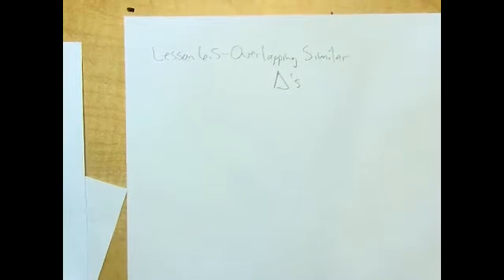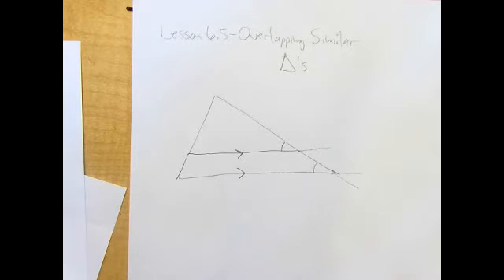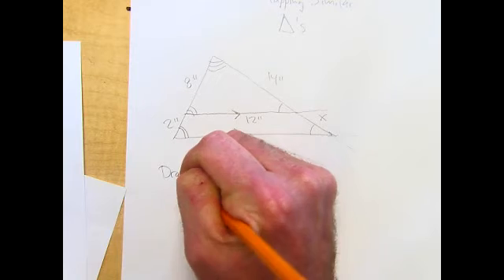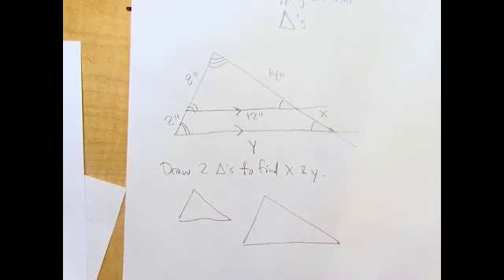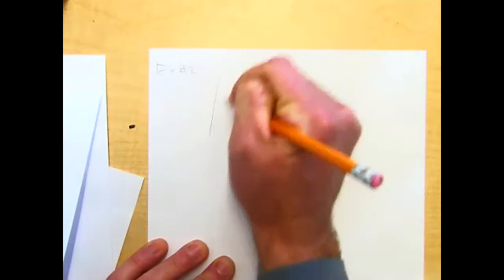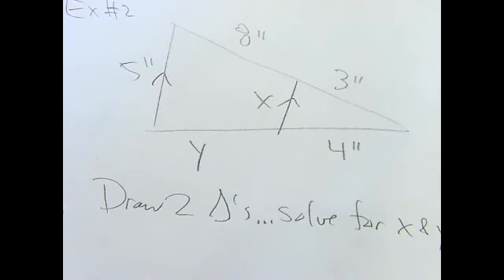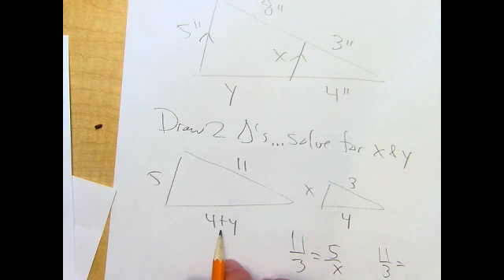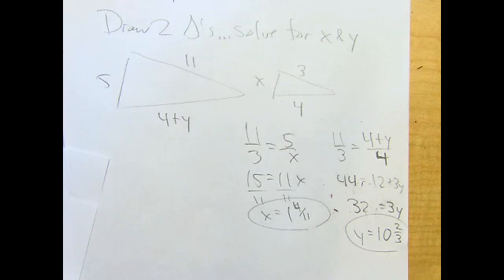lesson 7.4 video